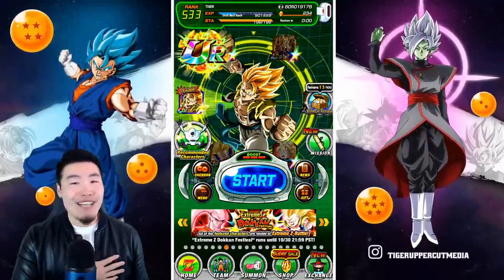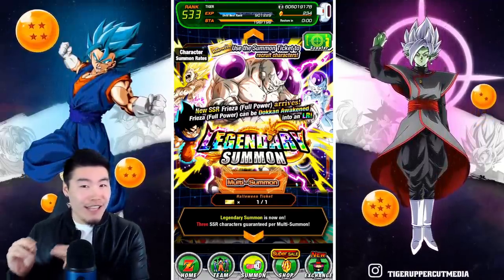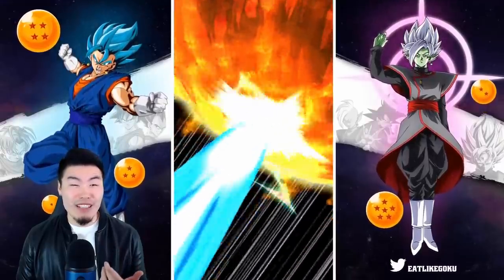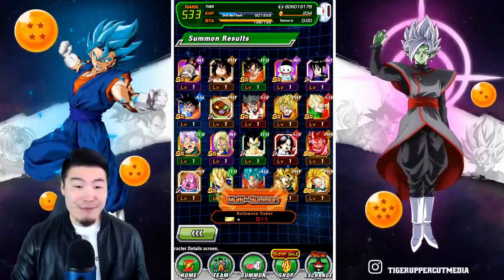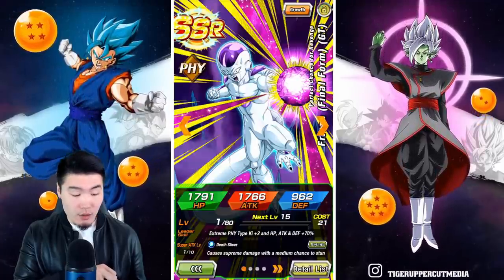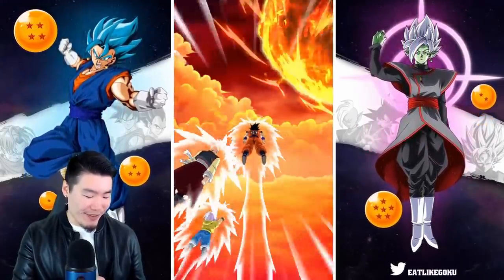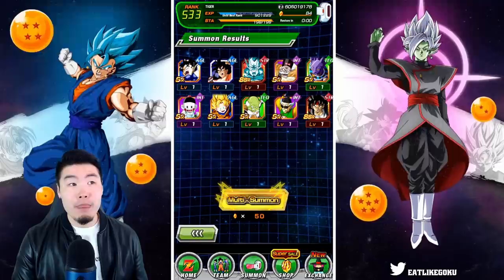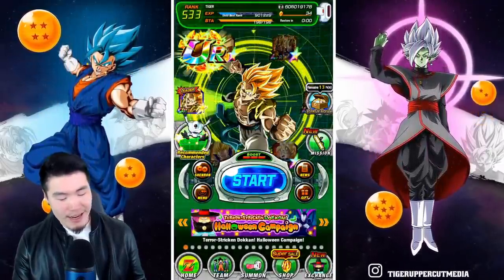IT'S HALLOWEEN TICKET SUPER-MULTI TIME! LR Full Power Frieza Summons | DBZ Dokkan Battle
So you're telling me this ONE ticket gives me TWENTY units and at least 3 guaranteed SSRs?! I'm intrigued.